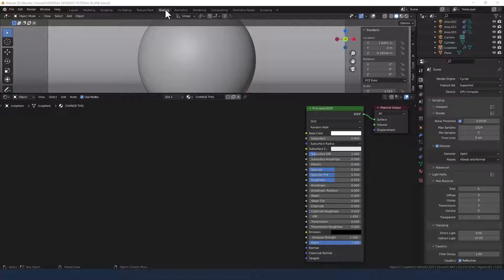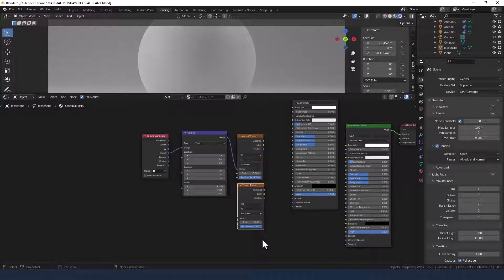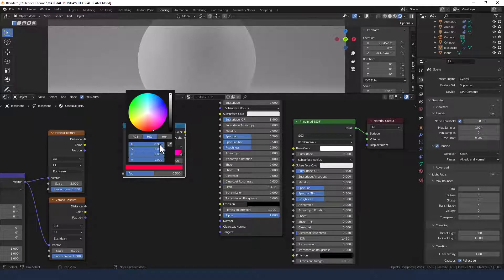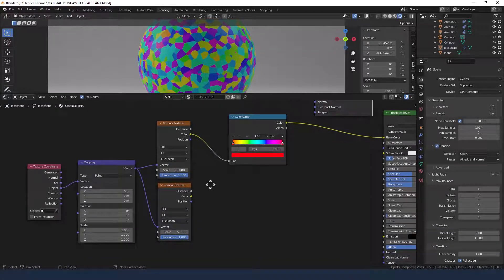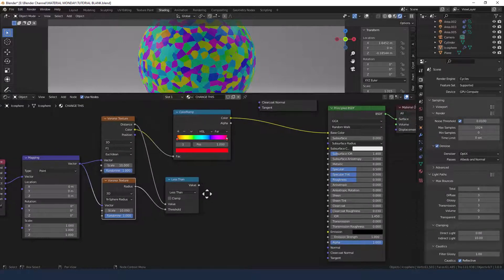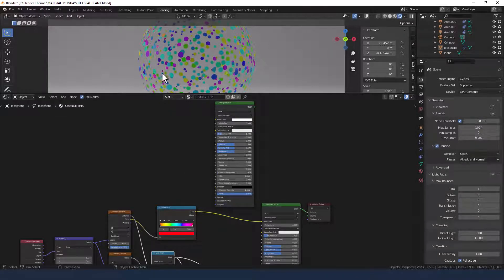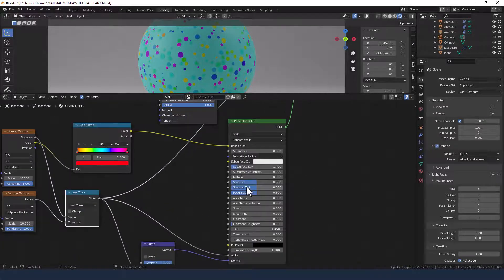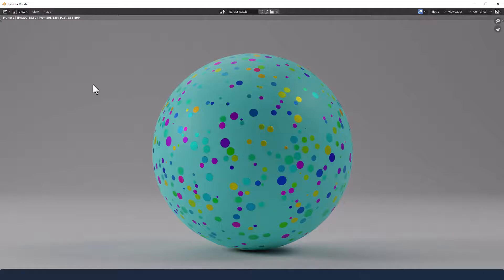CREATE A PROCEDURAL CONFETTI COATING MATERIAL FOR BLENDER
Learn how to make a confetti coating procedural material in Blender.